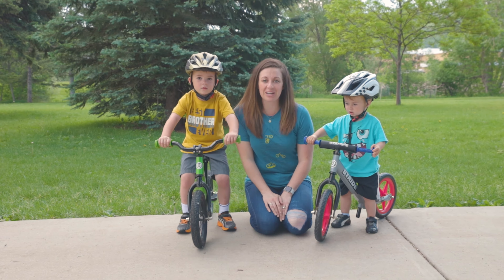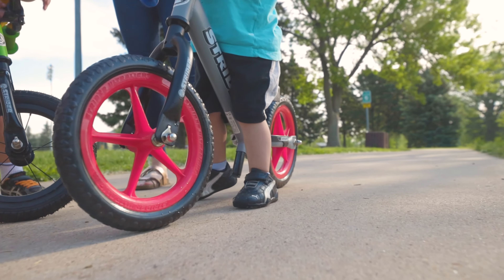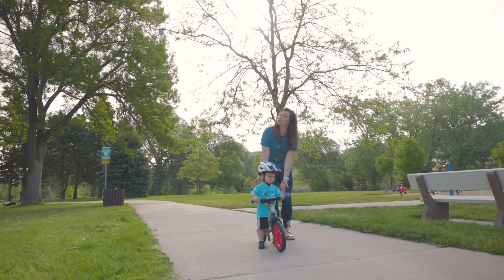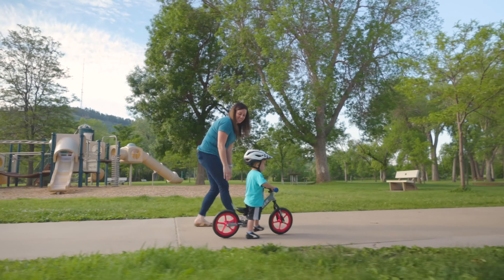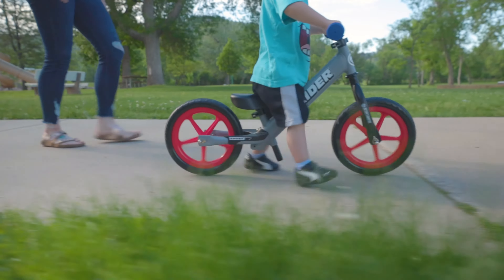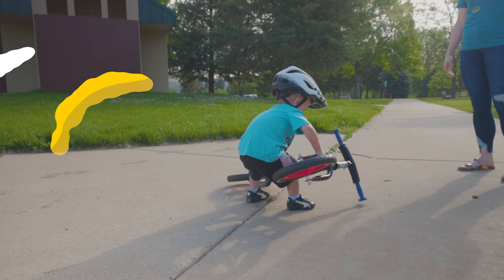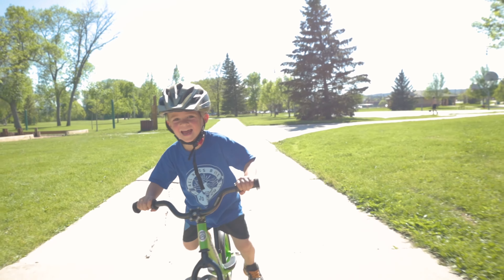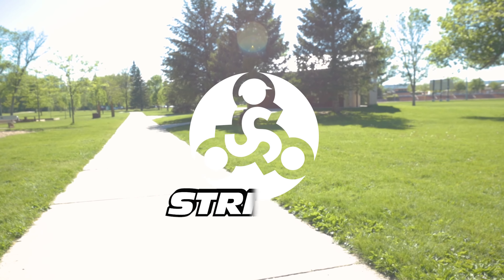How To Get Your Kiddo Striding In No Time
There is no better feeling than bringing home your child's first bike. This video is here to help you get you and them started on the right track. Here's to many memories ahead!

If your child is already ripping around like no other and are ready for the transition to pedals we have a video for that as well!